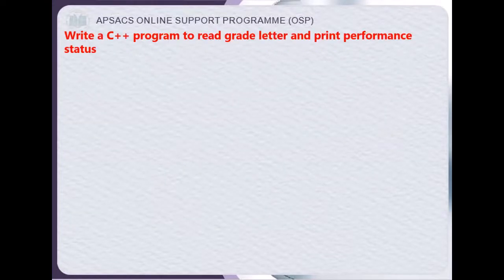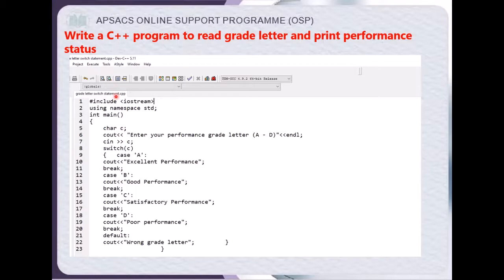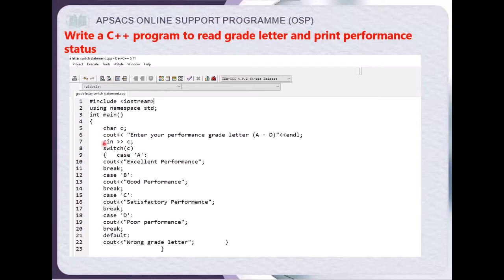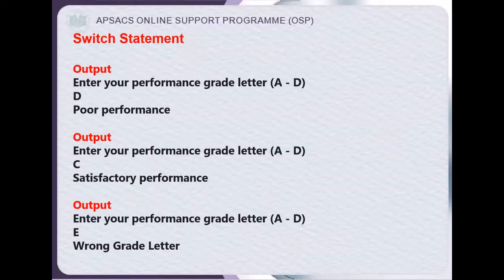Lecture 4.3 Switch statement in C++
Purpose, syntax and example of Switch statement